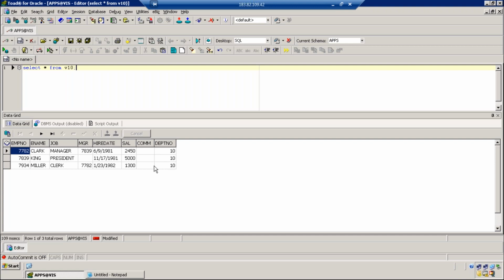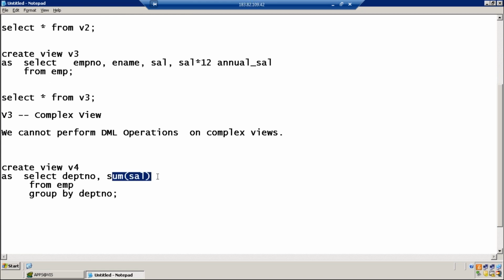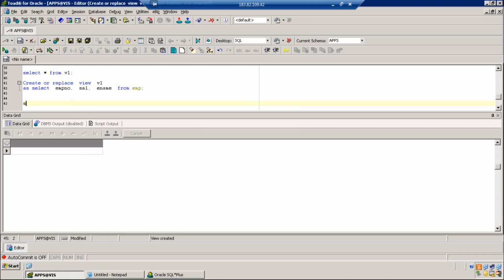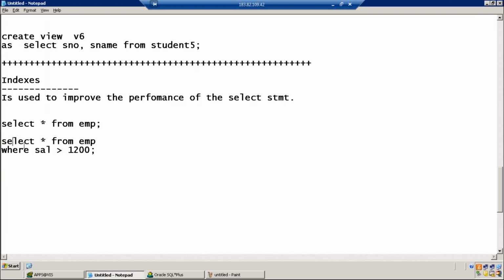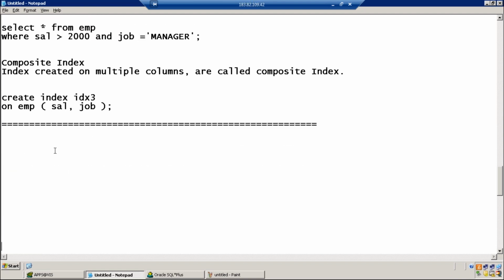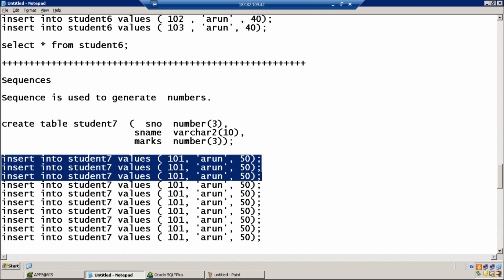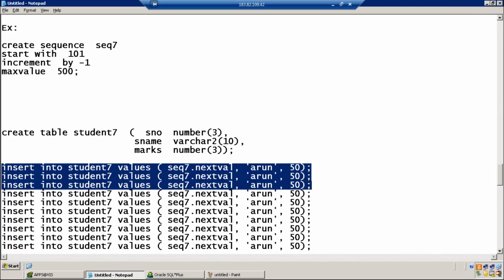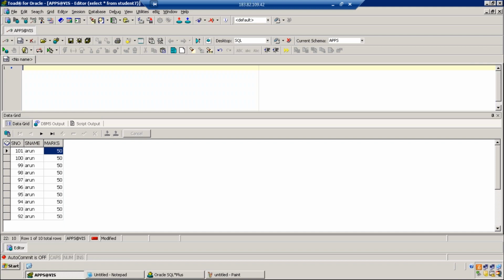Complex Views In Oracle SQL | Indexes, Types of Indexes | Sequences and Synonyms in Oracle DB